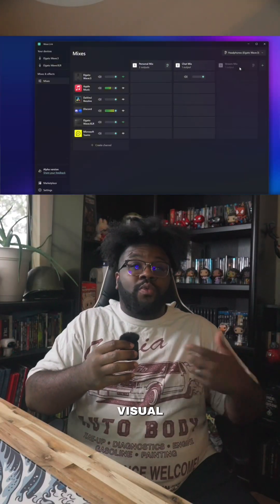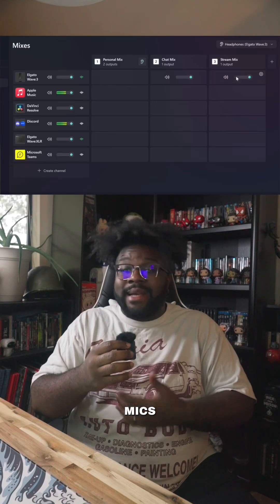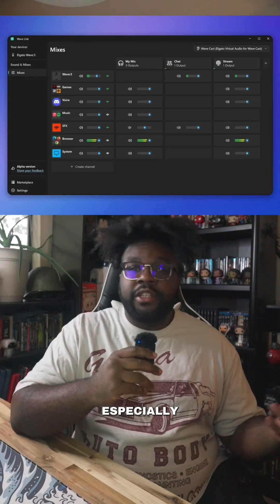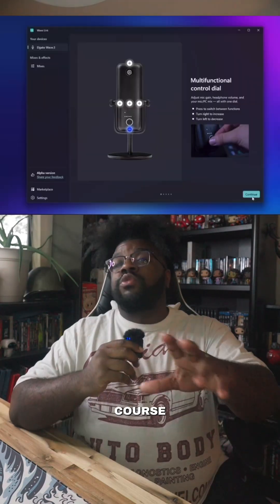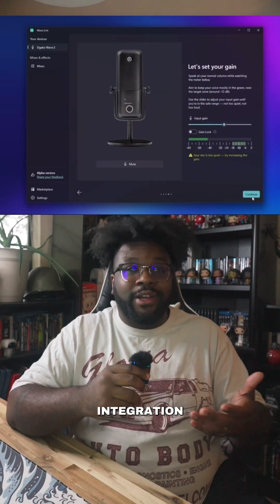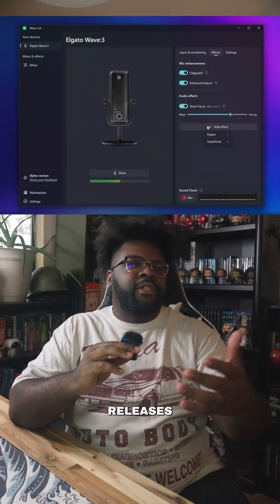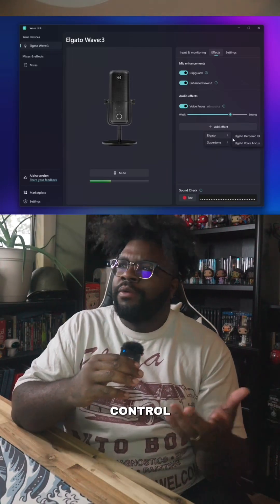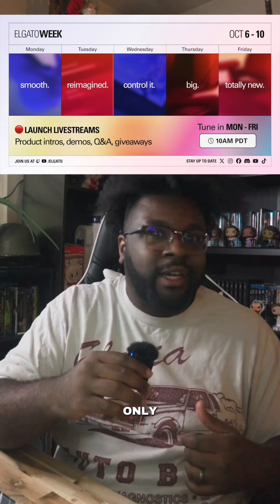Elgato Wave Link is now COMPLETELY FREE! 🔥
Wave Link is now COMPLETELY FREE! 😱🔥

The latest release, Wave Link 3.0, will no longer require you to have a piece of Elgato hardware in order to take advantage of the powerful audio mixing software.